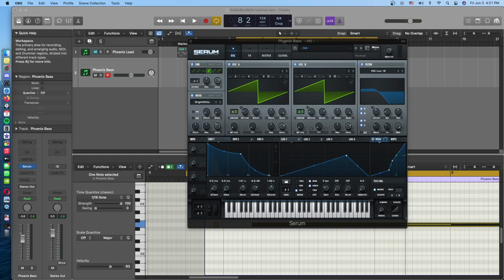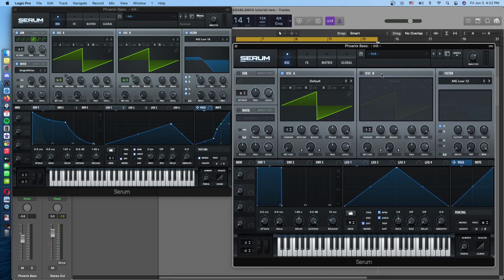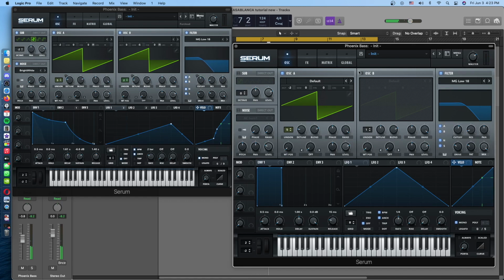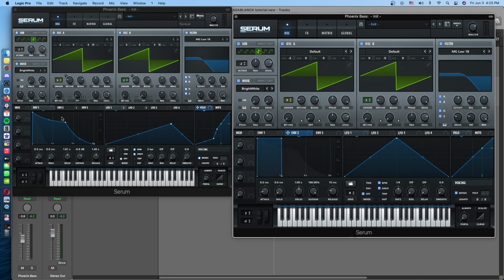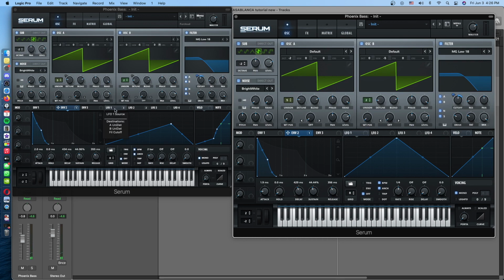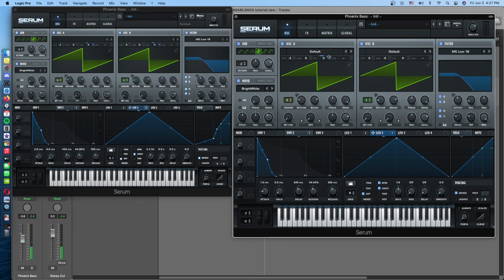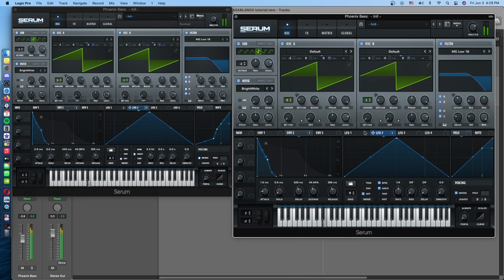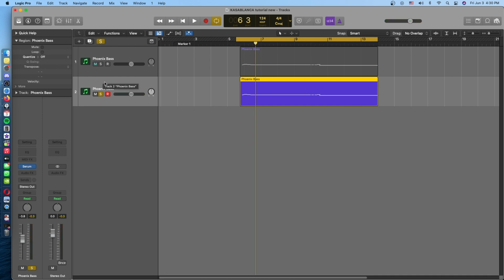How to Make Analog Bass in Serum Inspired by Kasablanca | AnjunaDeep